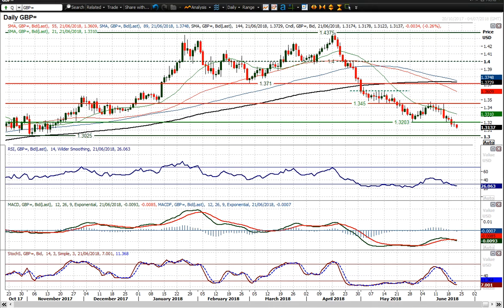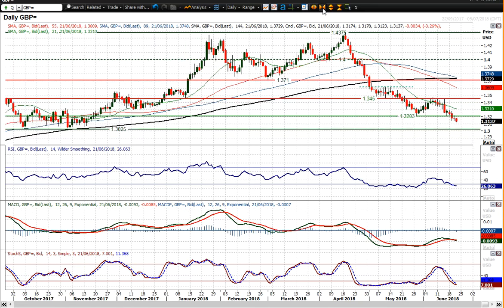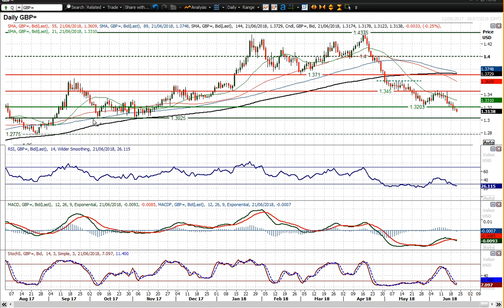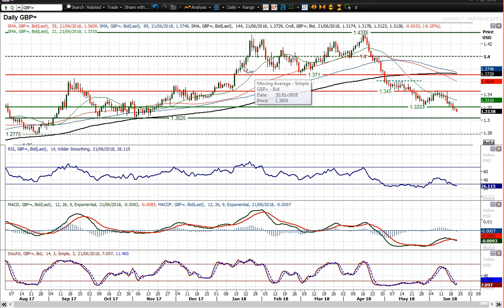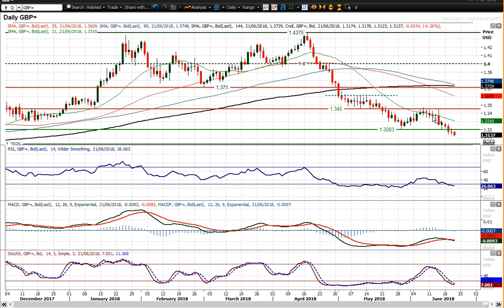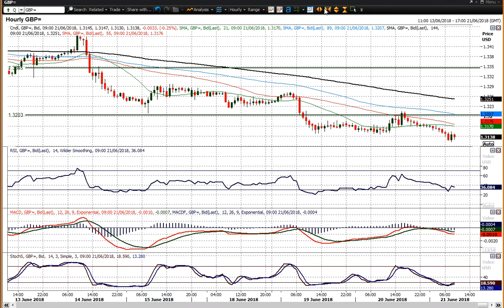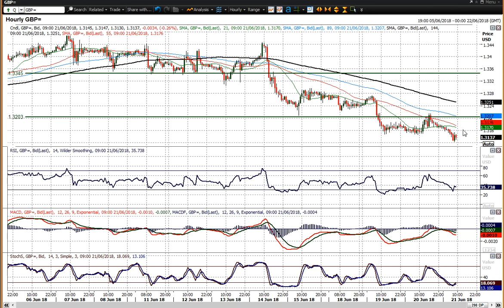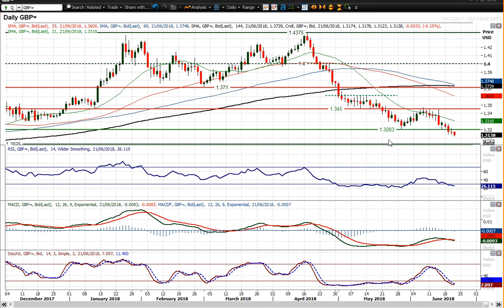GBP/USD Technical Analysis - Hantec Markets 21/06/2018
What is the outlook for sterling ahead of the Bank of England?